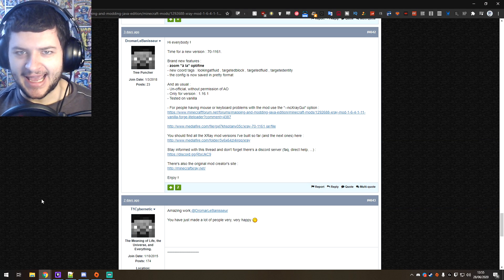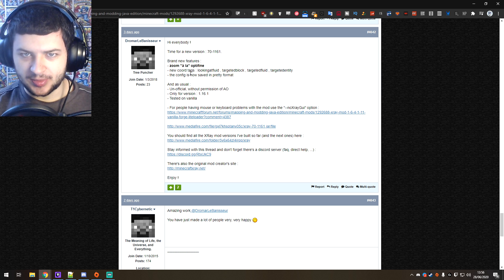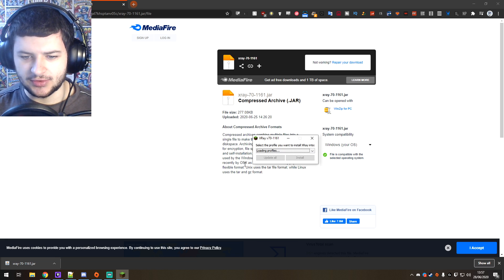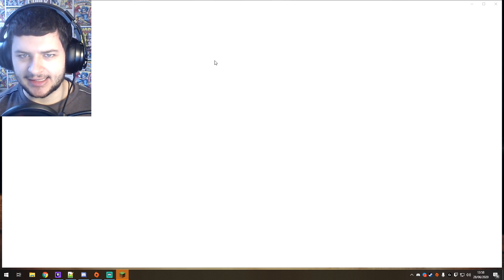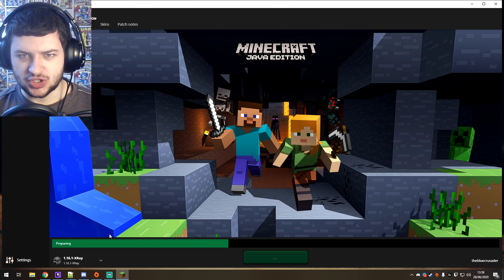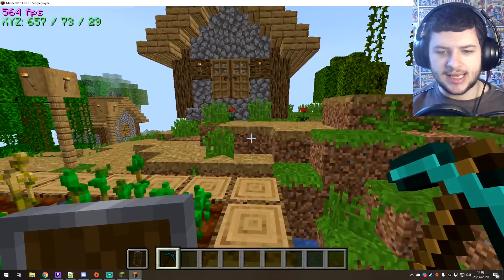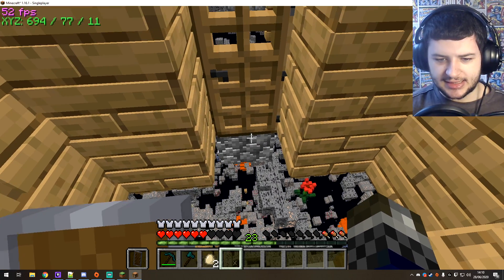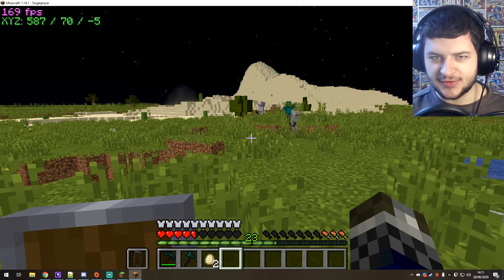Minecraft 1.16 How To Install XRAY Classic MOD Tutorial (1.16.1+)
Minecraft 1.16 How To Install XRAY Classic MOD Tutorial (1.16.1+) for 1.16.1 and ALL Future 1.16 versions of the Minecraft XRAY Mod 1.16.

In this Minecraft tutorial how to video, I show you how to Install the XRAY Classic Mod 1.16.1 and 1.16 version, aka how to install the Minecraft X-Ray Mod (the classic xray mod with cave finder / cavefinder, full bright (fullbright mode) and coordinated). Minecraft mods can enhance the game and this is how to install this mod via a simple XRAY installer for Minecraft xray 1.16. If youre looking how to install the mod, this is the right video, if youre looking for the x-ray resourcepack for the set of xray texture replacements, check out my other video how to install the xray texture pack. I show how to install xray 1.16.1 (and Xray 1.16 and future the Nether Update version) for the mod and how to install xray for Minecraft. How to install a XRAY minecraft mod style, one of the best mods for XRAY ores. This is how to add XRAY to Minecraft PC with this easy step by step XRAY Installation in this "How to Install XRAY Mod Minecraft PC" tutorial.

😊 This channel has no negative language, so although my audience is older, everyone can join in on the fun! Share The Videos Crusaders!! 😊🤘

👕😎 AMAZING MERCH (CRUSADER-ARMY STORE) 😎👕
▶︎ COMING SOON

(COMING SOON)

Mailing Address:
(Coming Soon)